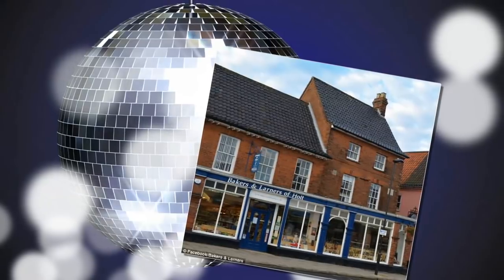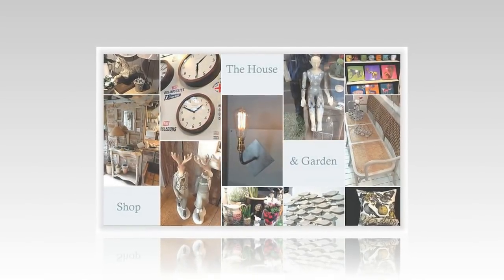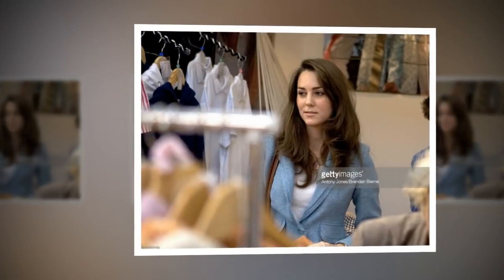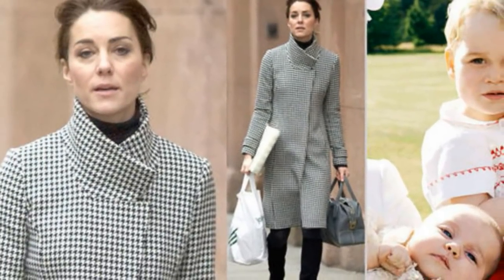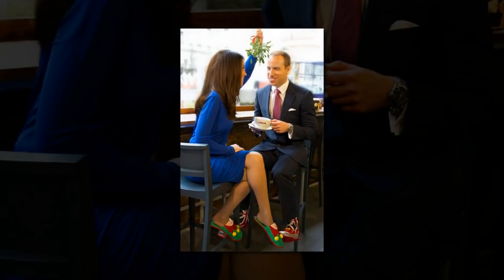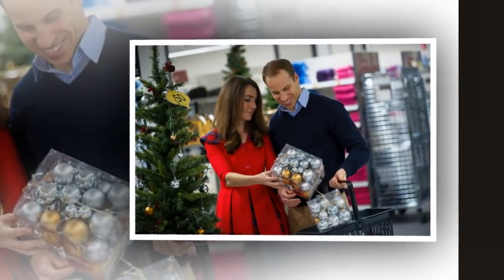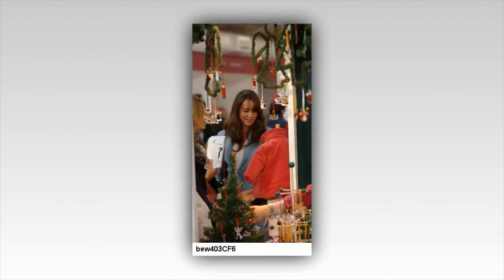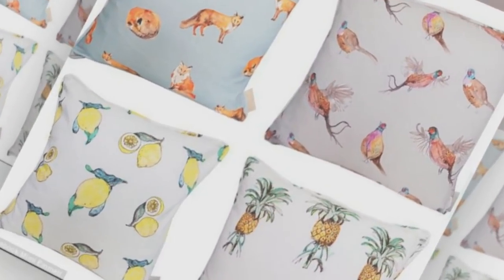The Norfolk stores where Kate picks up pheasant-print cushions like Camilla buys Charles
Christmas shopping the royal way! The Norfolk stores where Kate picks up pheasant-print cushions and Camilla buys Charles his favourite gin